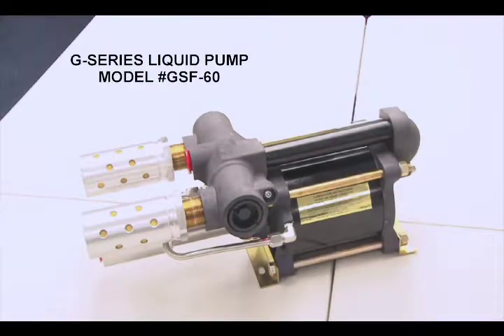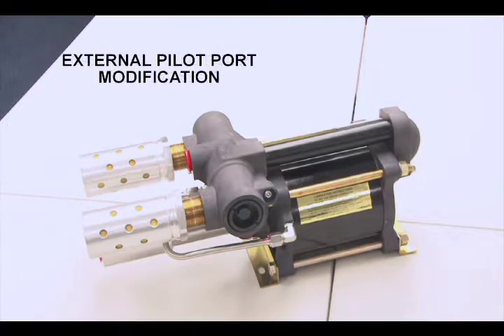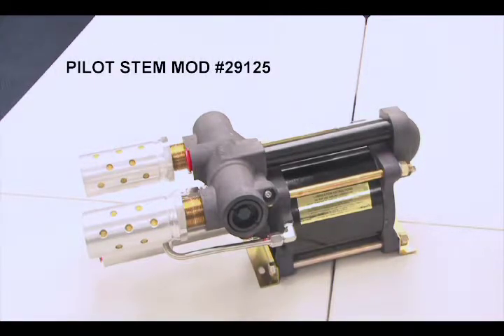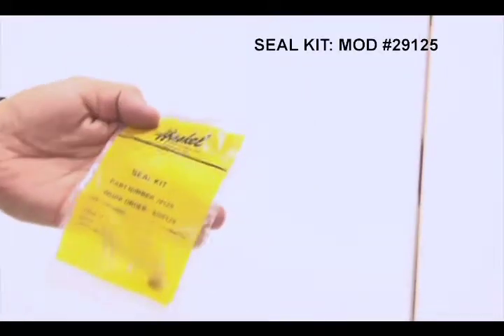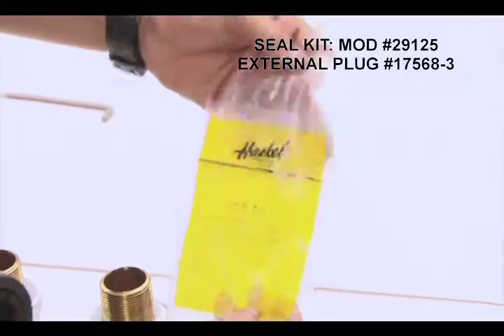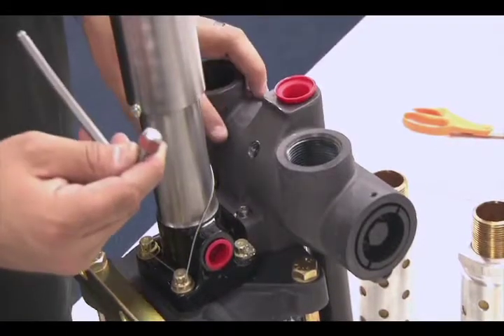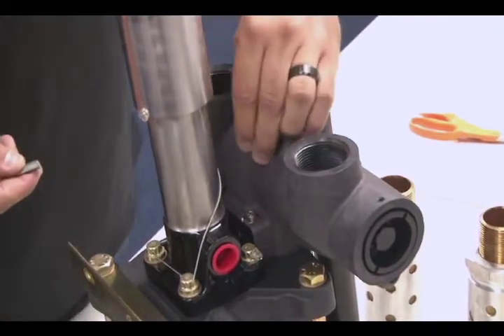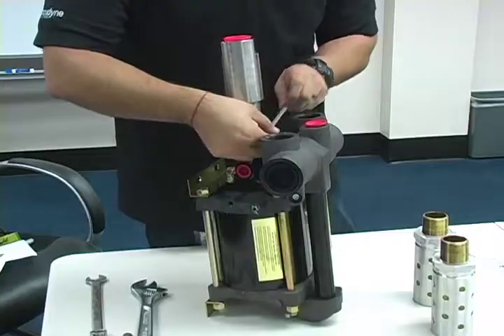External Pilot Port Modification #29125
Haskel makes maintenance and modifications with our easy how-to videos. Follow the instructions to modify your G-Series Liquid Pump Model GSF-60. Pilot stem modification #29125